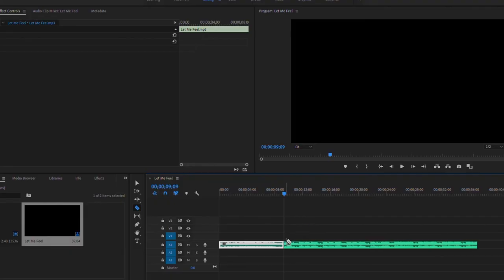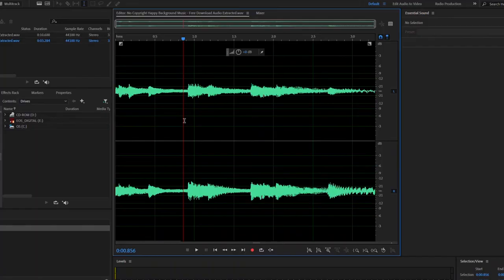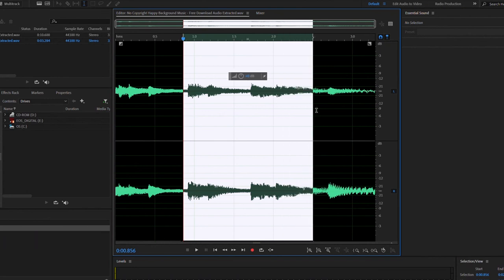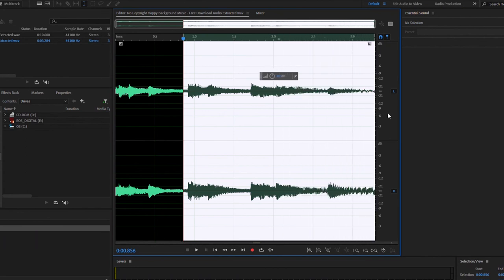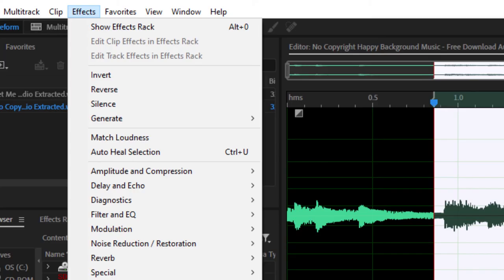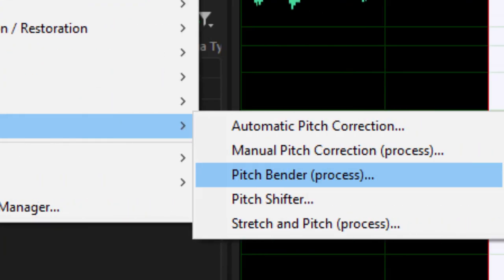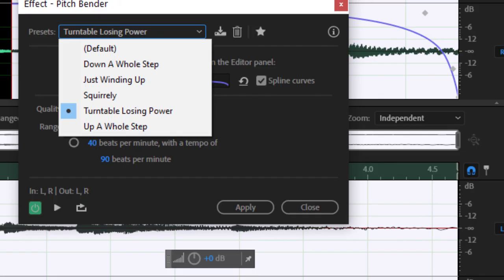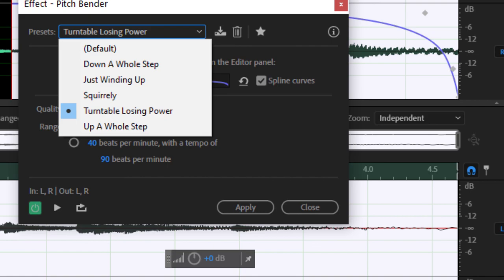TURNTABLE Sound Effect Tutorial! // Season 2 Episode 23